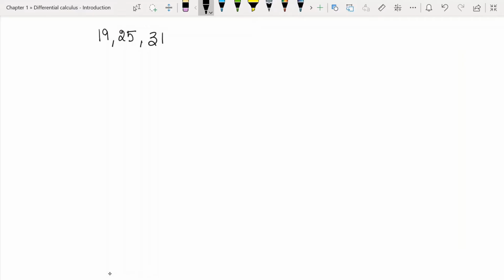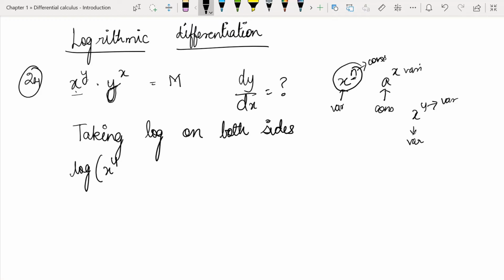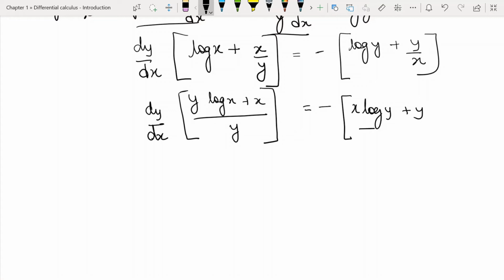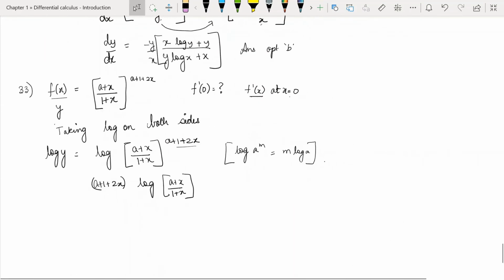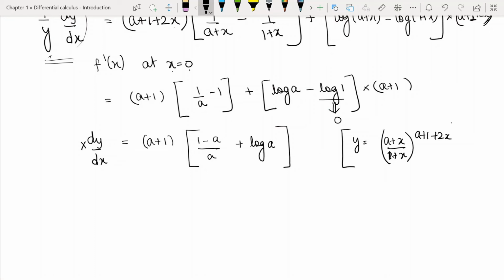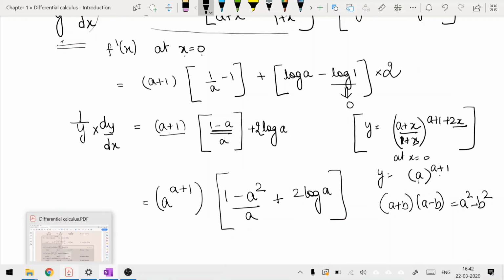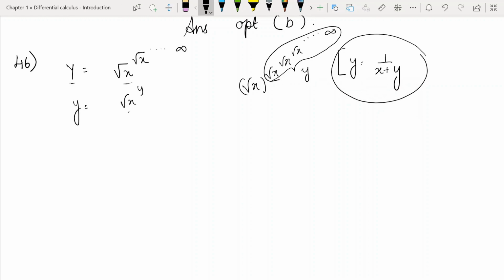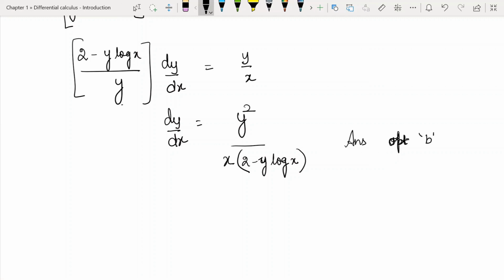Lecture 7 - Differential Calculus - Logarithmic differentiation